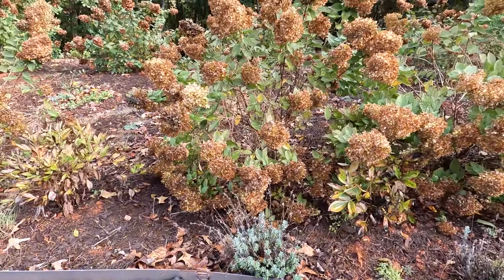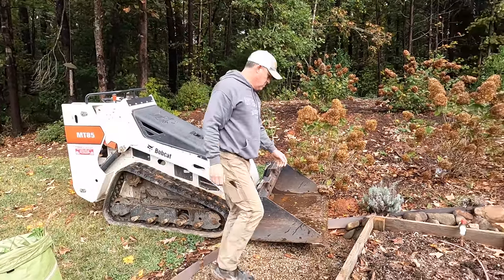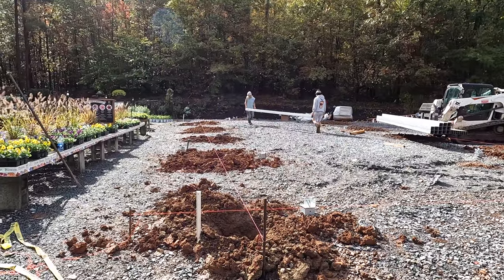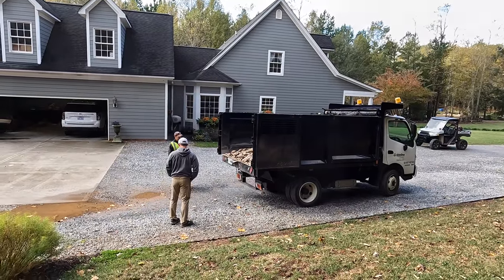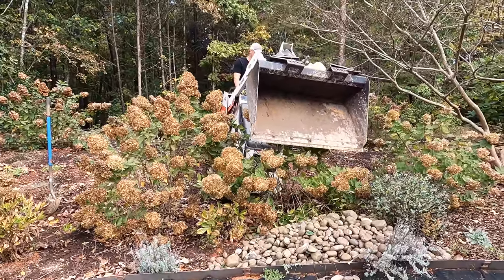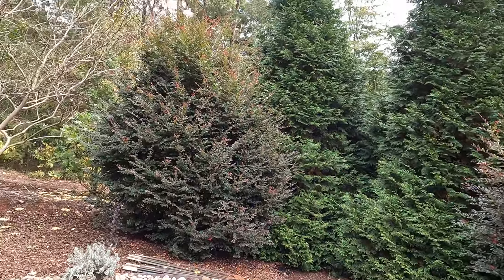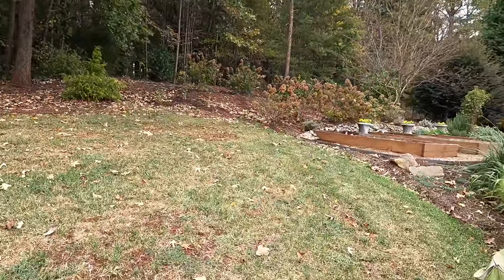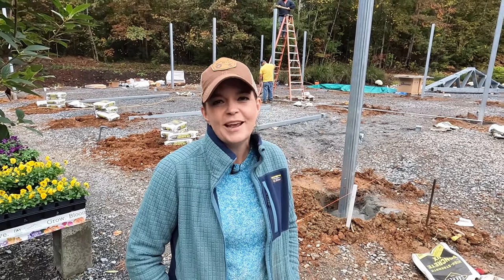Small Project Completed & Greenhouse Footers Installed | Gardening with Creekside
After several years of driving me batty, we finally got the river rock installed on the slope above the garden boxes!  In true Creekside fashion, it did not go smoothly...but the new greenhouse footers were installed without a hitch!  Join us for a fun-filled day at the nursery.

Creekside Nursery
181 Pine Hollow Dr